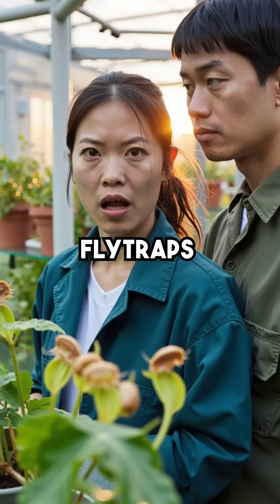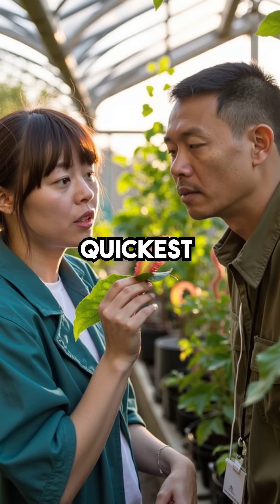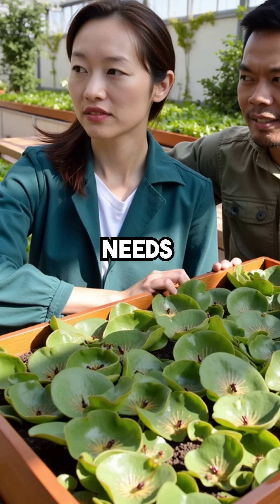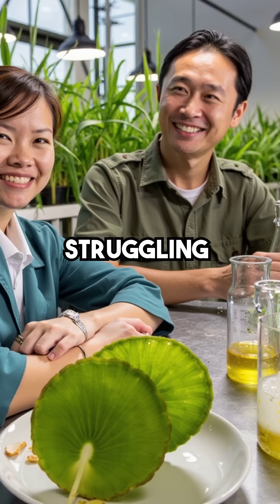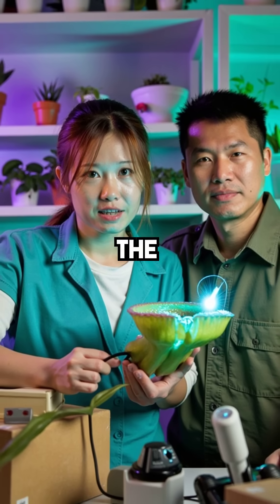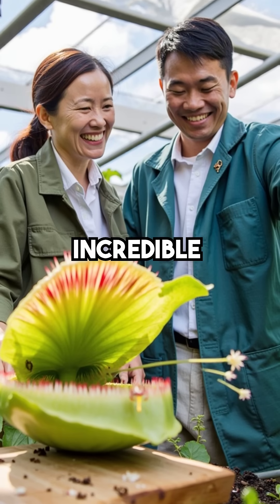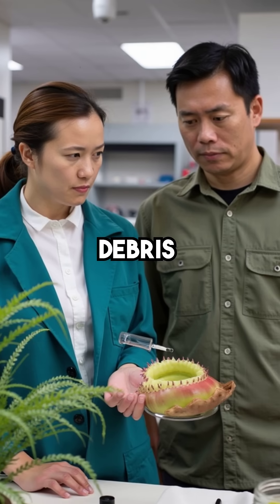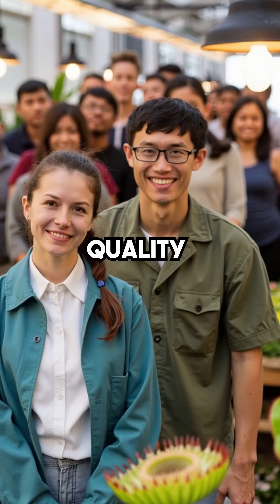5 Mind-Blowing Venus Flytrap Facts You Never Knew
venus flytraps are scary smart 🌱